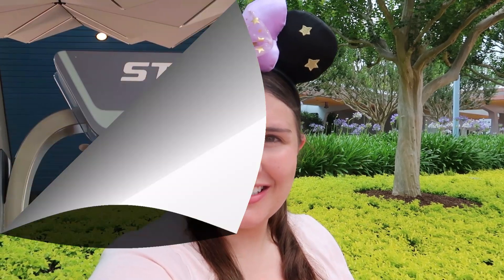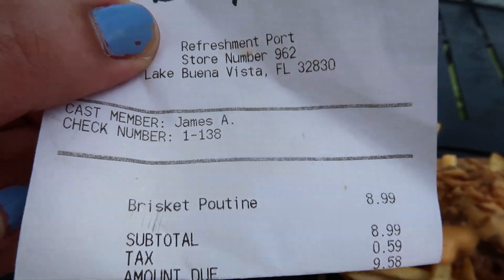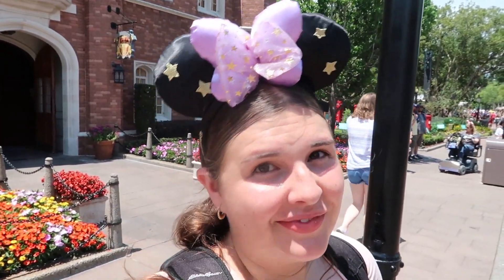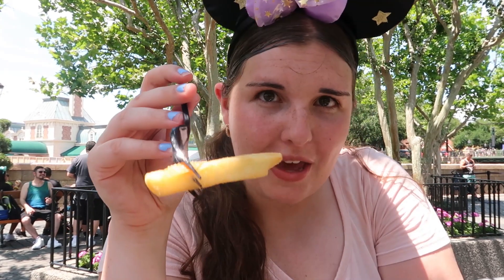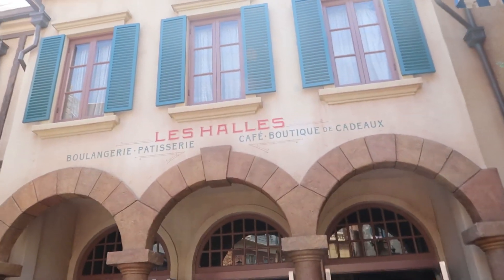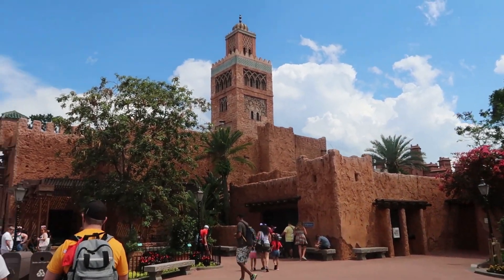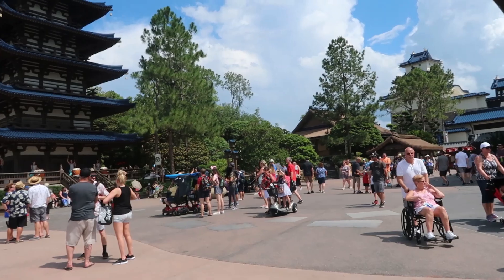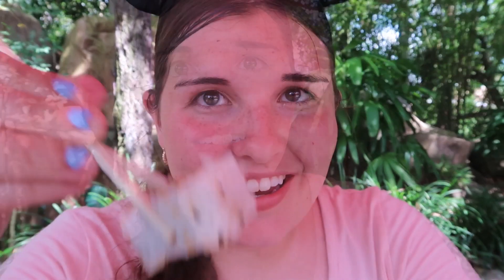Savory Snacking Around the World Part 1 I Single Rider @ Epcot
My goal for the day was to eat as many savory snacks around the world. While I didn't get through all 11 countries, watch me try snacks from Canada, the U.K., France, Morocco, and Japan. I review one food item in each country to try to find the world's best snack.